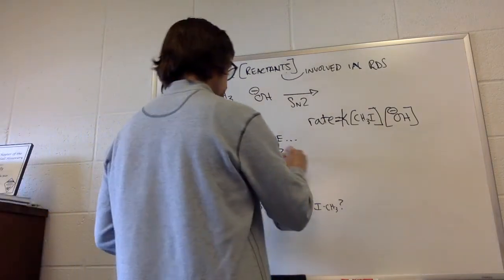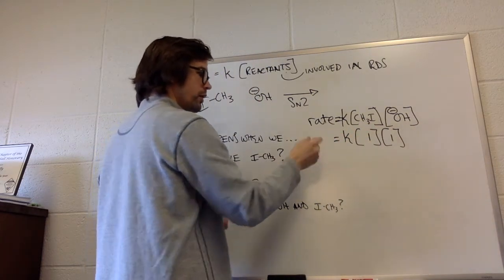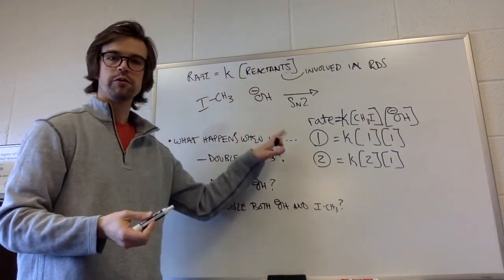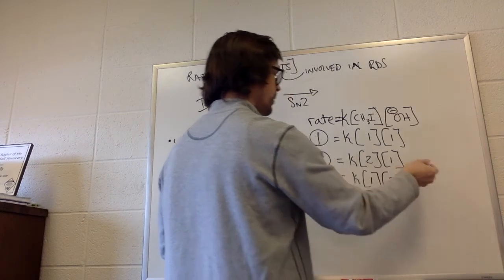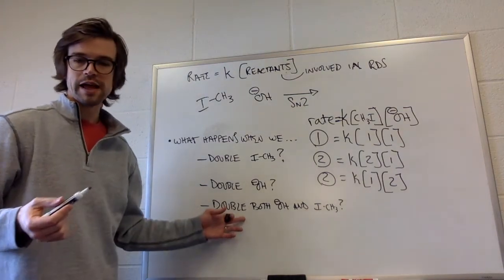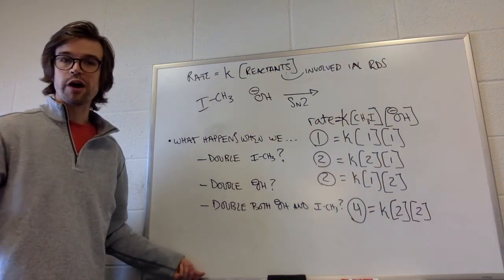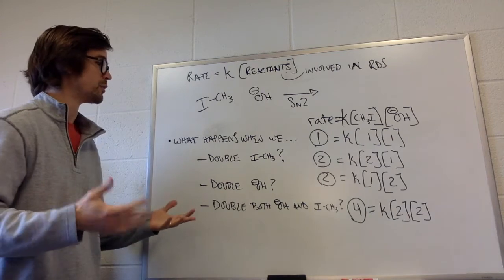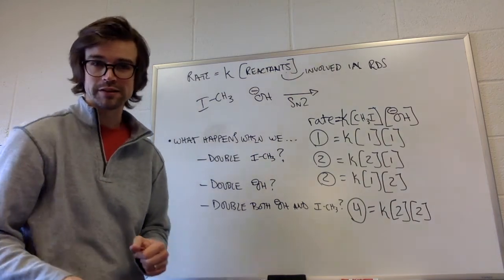SN2 Reaction Rate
Quick review of reaction rate info for an SN2 reaction.